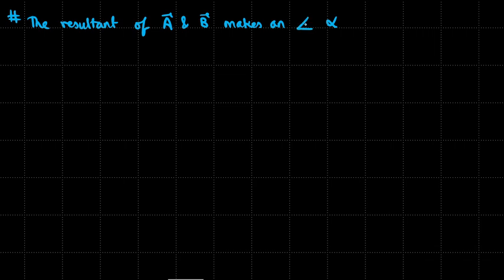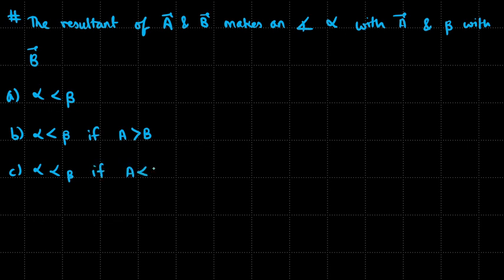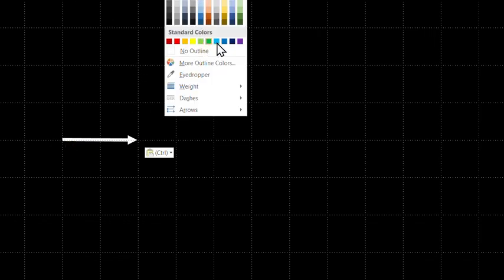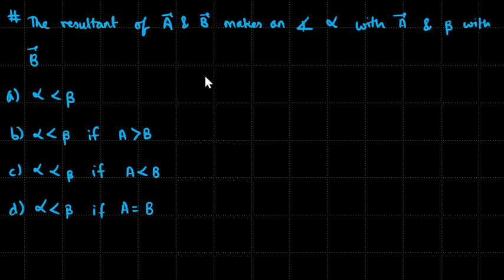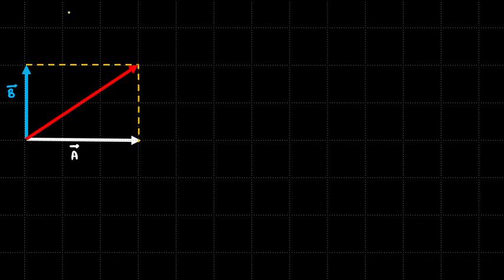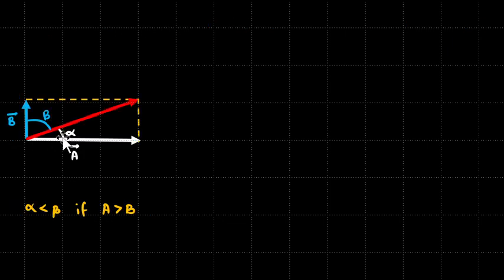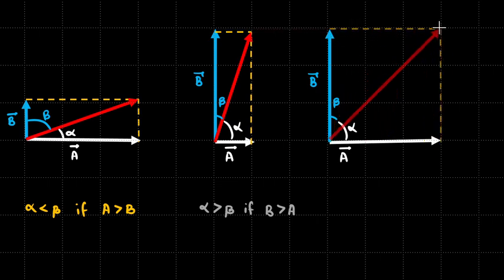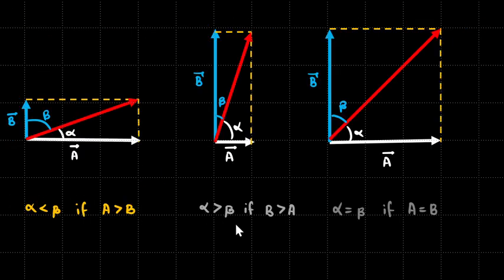Q. The Resultant of vector A and Vector B makes an Angle α with vector A and β with vector B